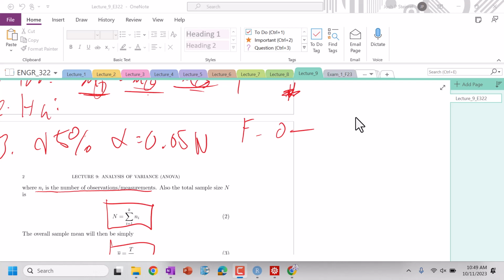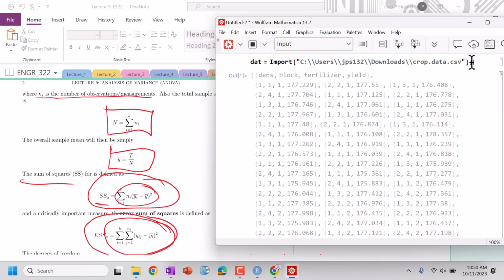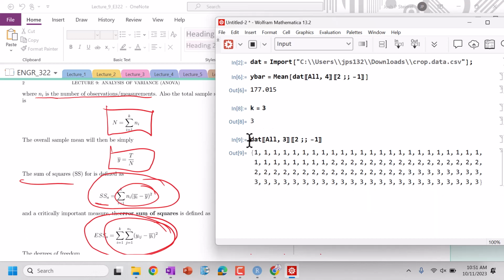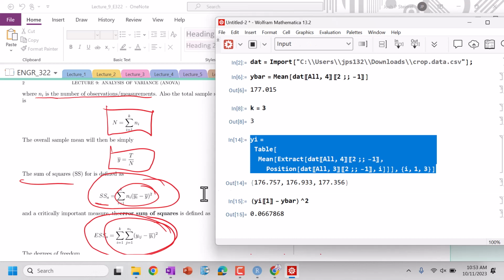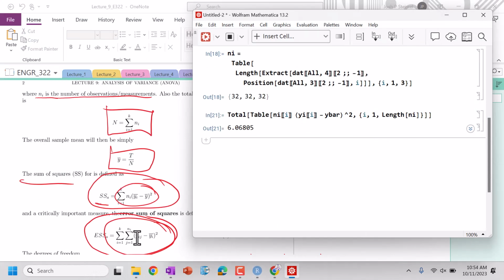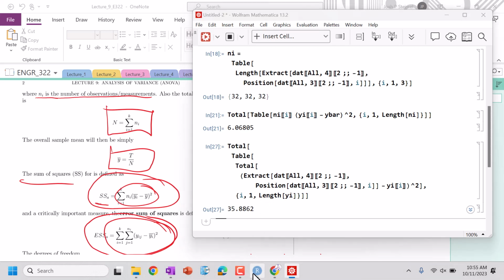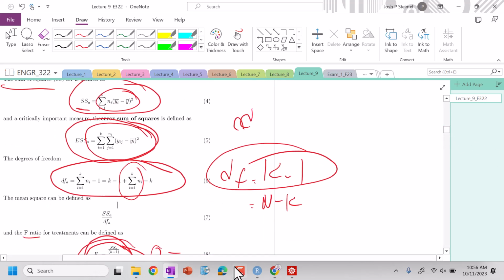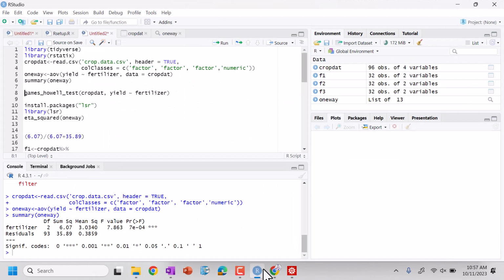Lecture 9: One Way ANOVA Sum of Squares, Error Sum of Squares, F, and Degree of Freedom Calculation